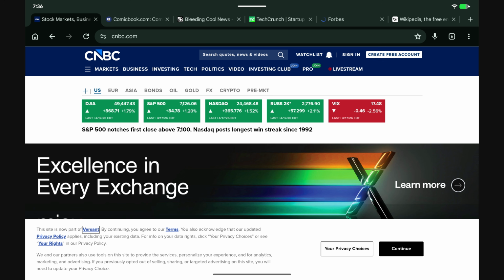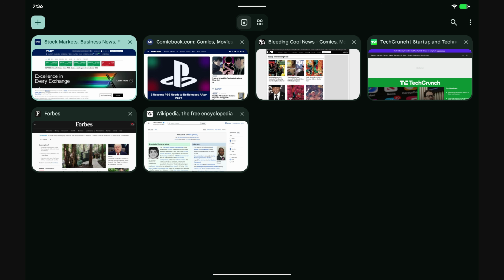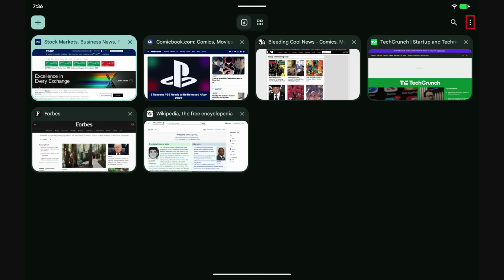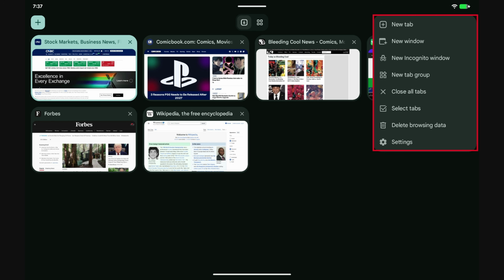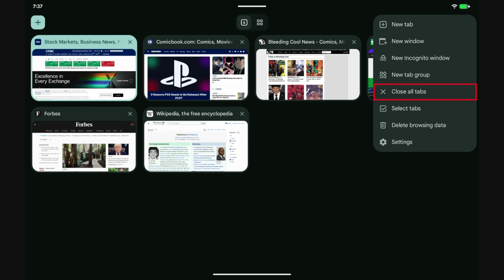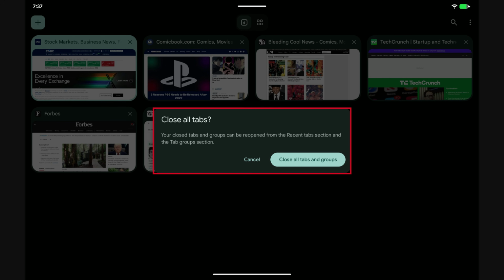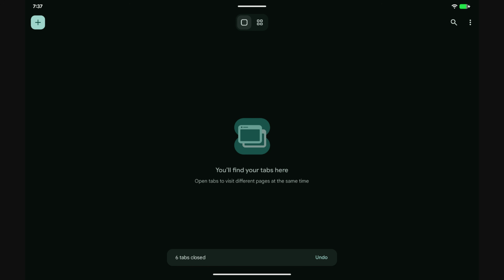How to Quickly Close All Open Tabs in Google Chrome on Android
In this video I'll show you how to quickly close all open tabs in Google Chrome on your Android device.

Timestamps:
Introduction: 0:00
Steps to Quickly Close All Open Tabs in Google Chrome on Android: 0:08
Steps to Quickly Close a Single Open Tab in Google Chrome on Android: 0:54
Conclusion: 1:27

Video Transcript:
Step 1. Open the Google Chrome app on your Android device, and then click the "Switch Tab" icon. The Switch Tab icon looks like a square with a number in it. A screen opens where you can see all of your active tabs.

Step 2. Tap the ellipses on this screen. A menu opens.

Step 3. Tap "Close All Tabs." A window pops up letting you know that if you move forward, your closed tabs and groups can be reopened from the Recent tabs section and the Tab groups section.

Step 4. Tap "Close All Tabs and Groups." All of your open tabs in Google Chrome will be closed immediately.

And as an added bonus, let's walk through the steps to quickly close a single browser tab in the Google Chrome mobile app.

Step 1. Navigate to the specific browser tab you want to quickly close in the Google Chrome app on your Android device.

Step 2. Hold a finger against the "Switch Tab" icon, which looks like a square with a number in it. A menu opens.

Step 3. Tap "Close Tab." That specific browser tab will be closed immediately.